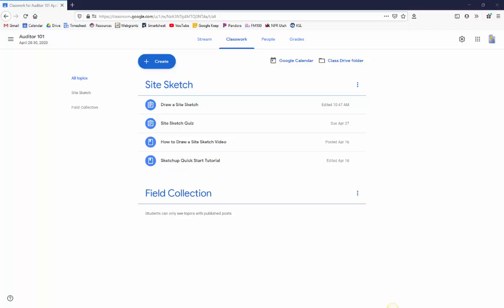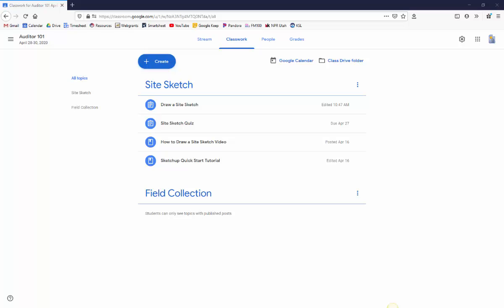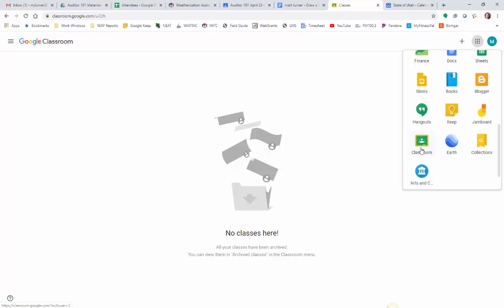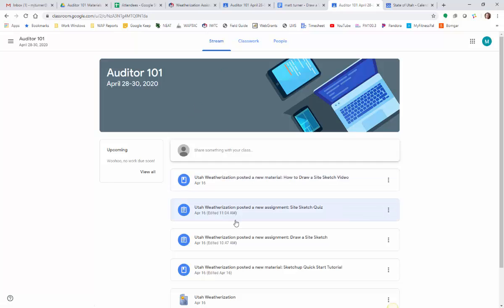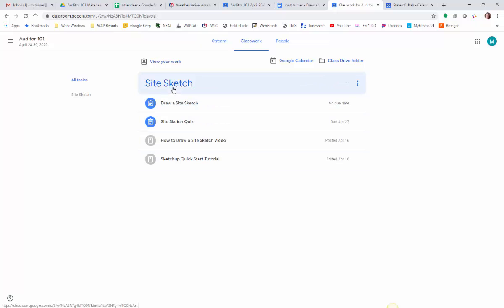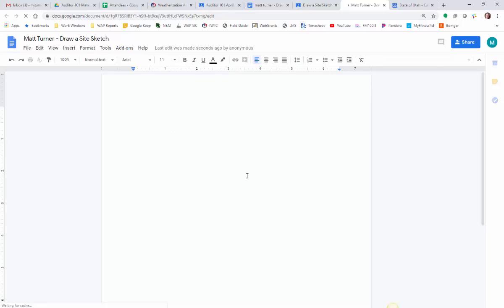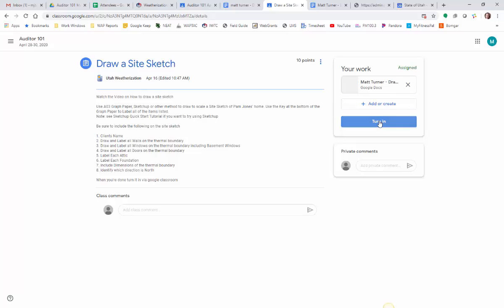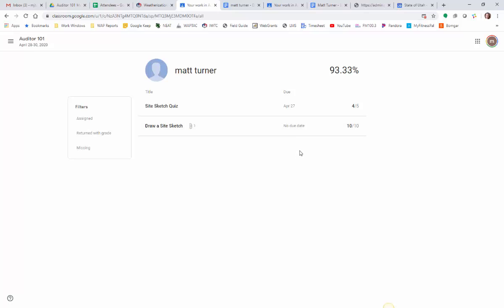Google Classroom Explainer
Turner explains how to log in and get started using google classroom for our Auditor 101 class